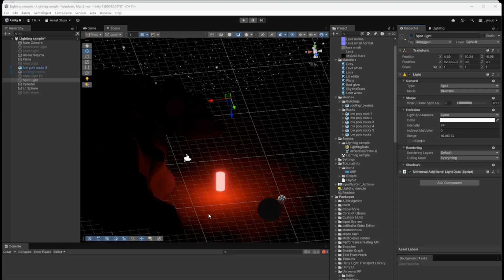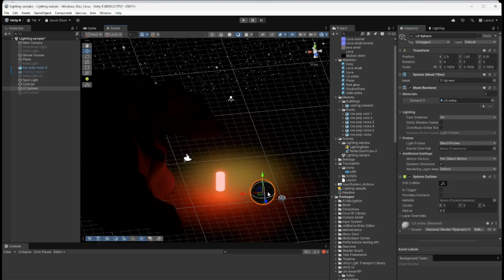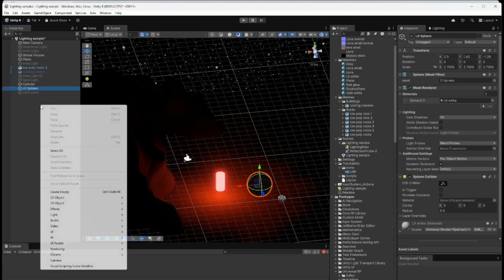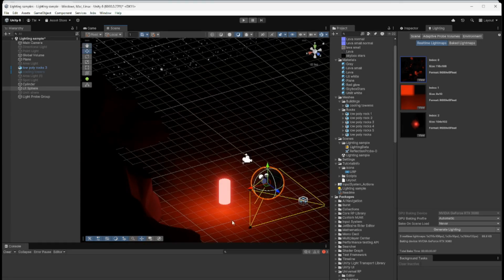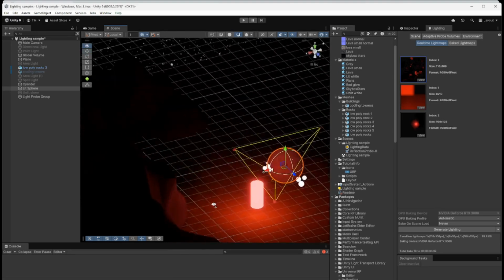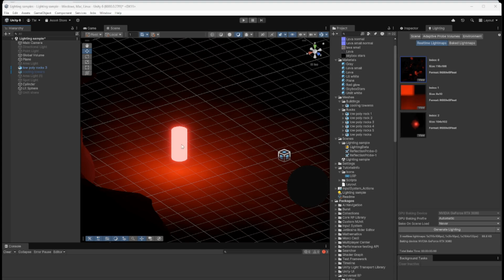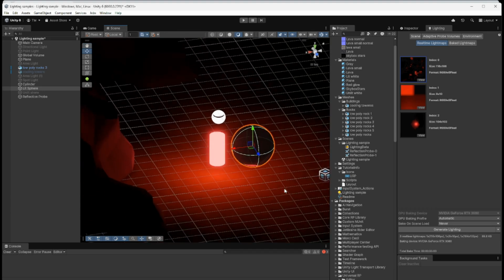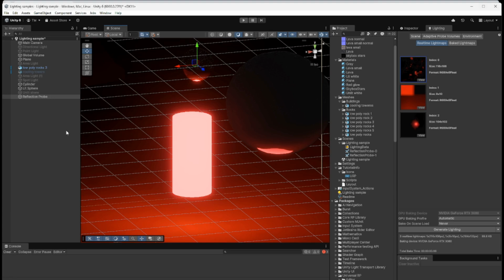Using light probes in Unity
In this video we will look at using light probes to light up non static objects in your scene with non real time lights. When you have lights that are not real-time lights, they will not affect non-static objects. This is because it can take a lot of processing time to calculate the light that will fall on an object, and if that object is moving, then it has to do this every time per frame, and that can slow down your game. In order to handle this in a fast way, you need to have the lighting information for each point in space that the real time  object is moving through, and that is where light probes come in. Light probes will calculate all of the lighting information in the space around the probe that can be used to light a moving object.

00:00 Introduction
01:34 Lit vs Unlit material
04:00 Adding light probe group
06:25 Adding additional light probes to group
09:00 Adding reflective light probe